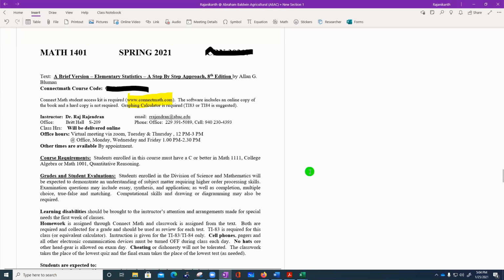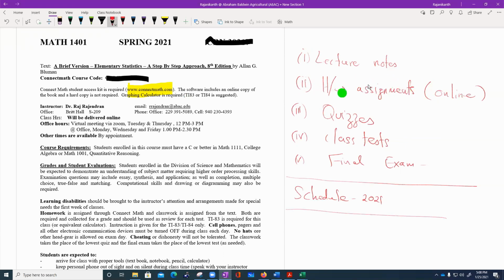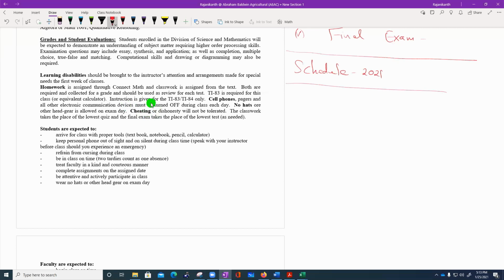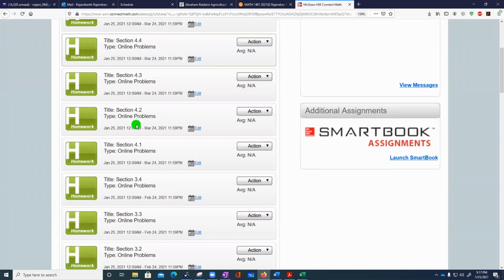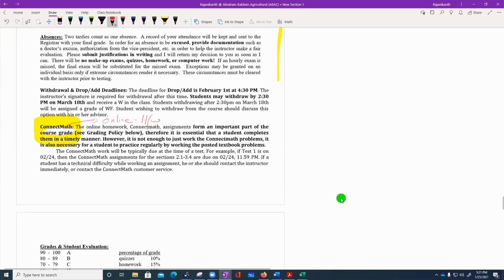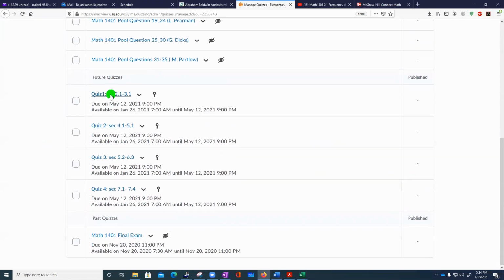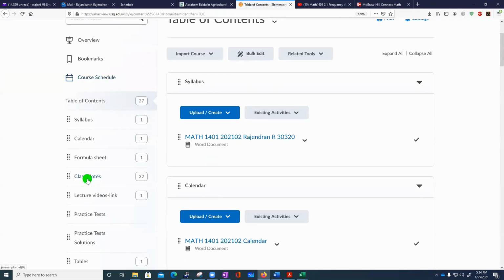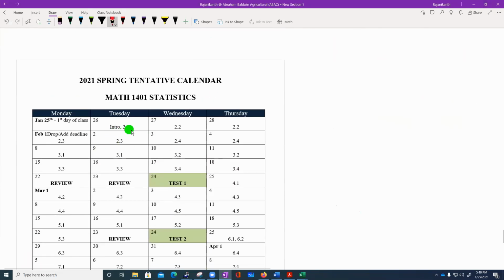Introduction to Math 1401 Spring 2021